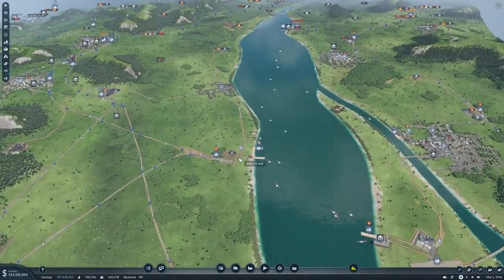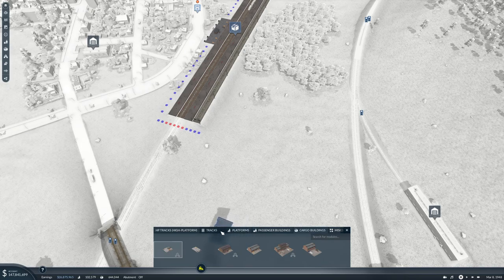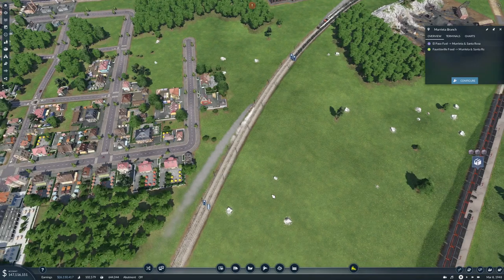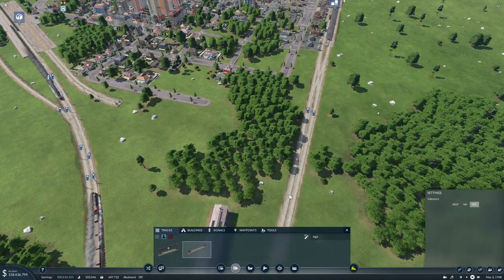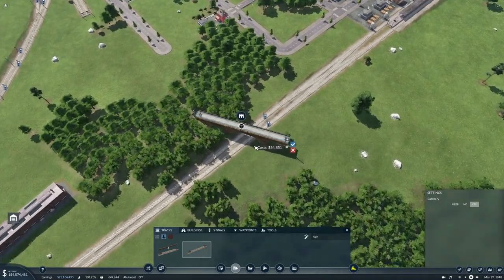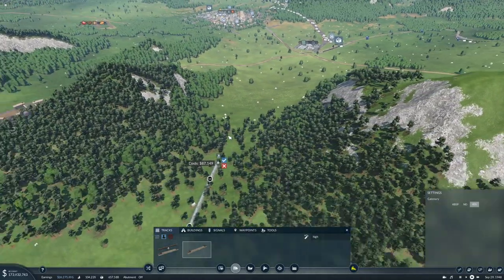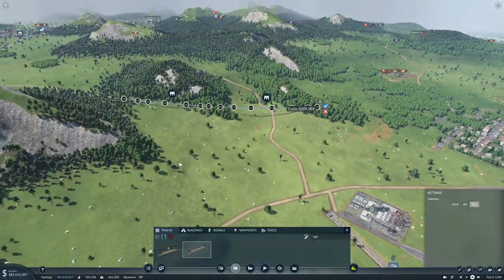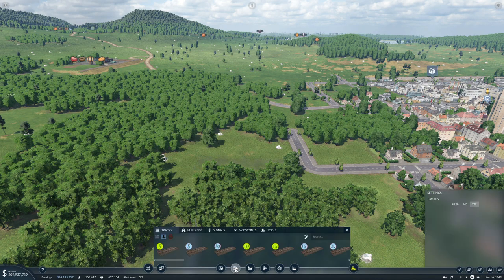Transport Fever 2 Ep23 | Let's Go MEGA | Hialeah & Murrieta Goods Connection